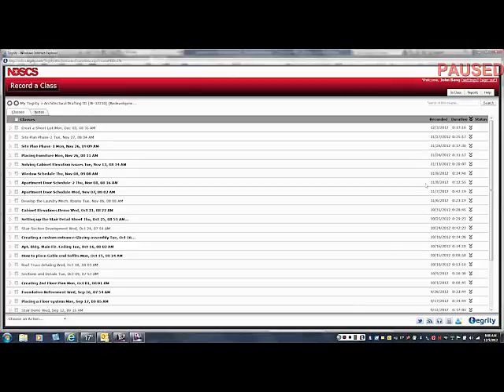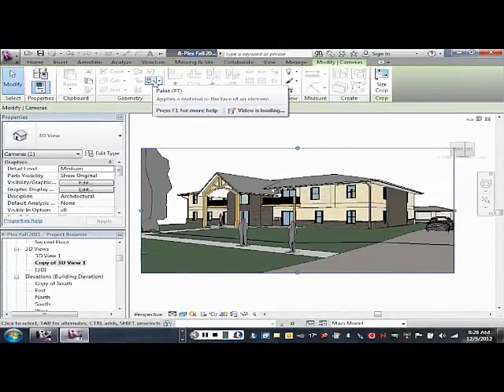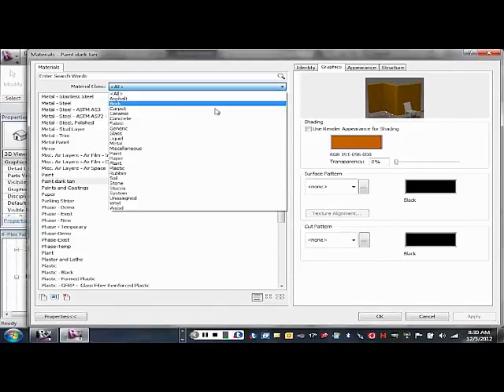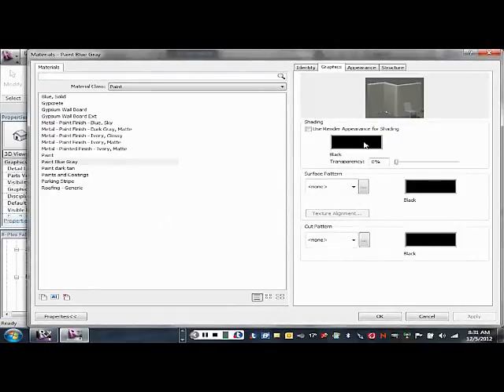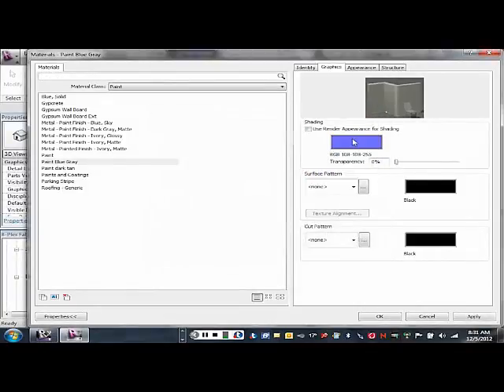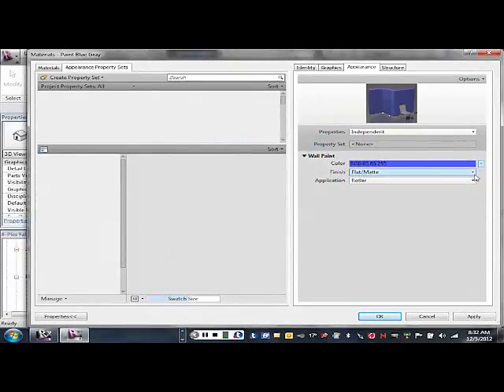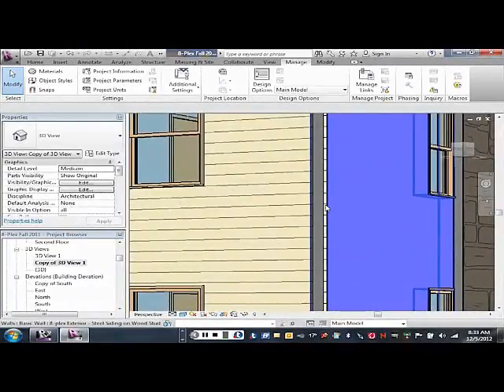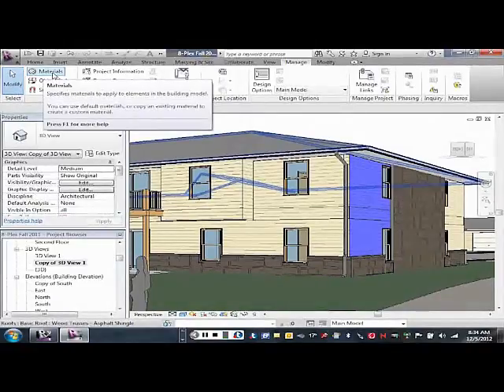Changing Paint Colors in Camera View